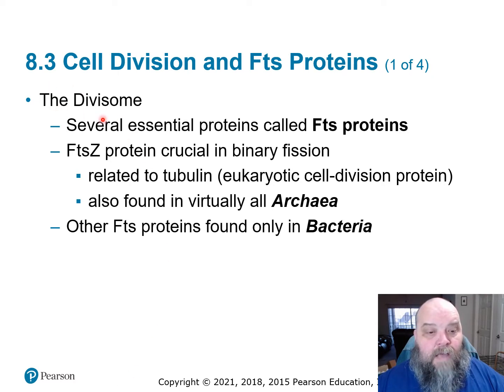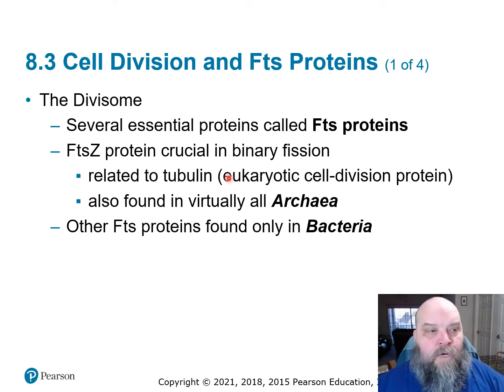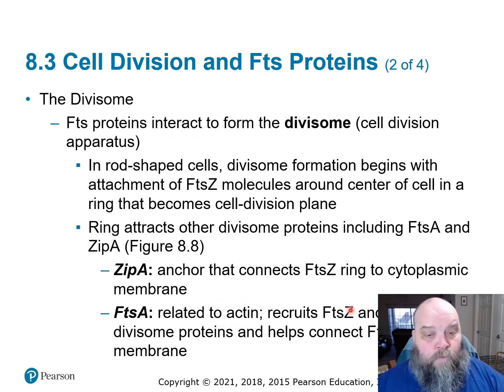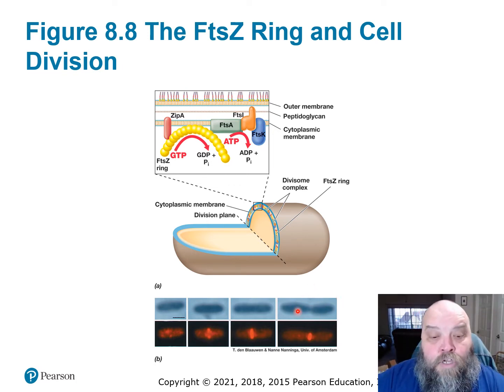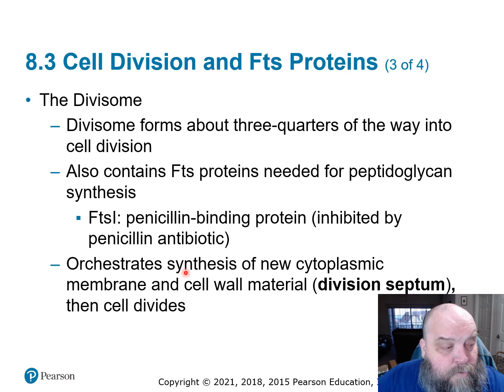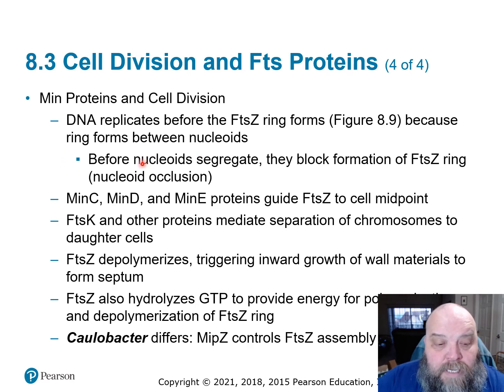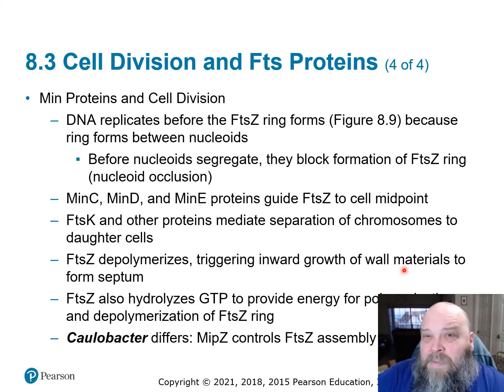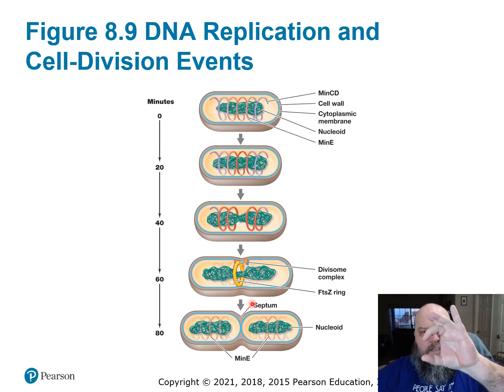Micro Lecture Ch 8 3